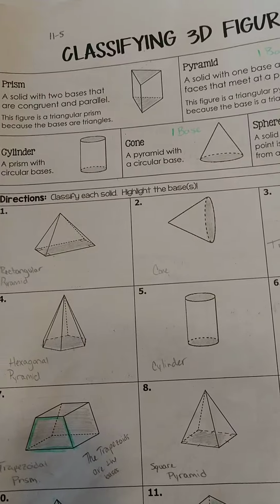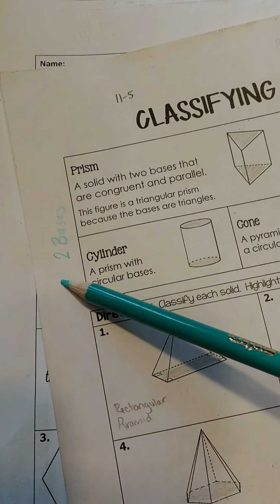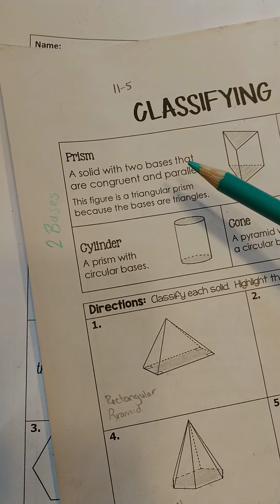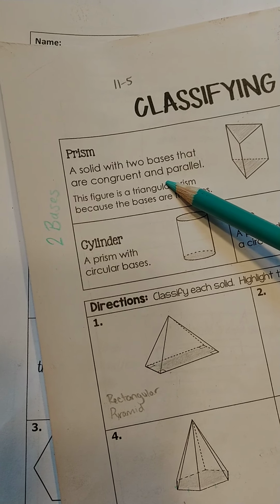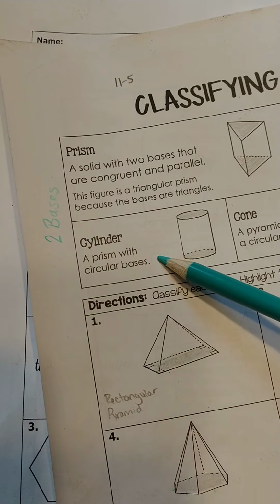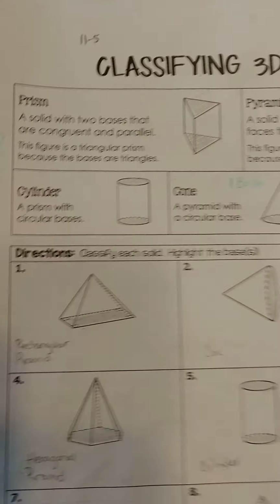Classifying 3D Figures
11-5 Notes, page 1